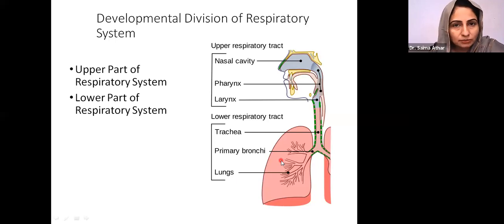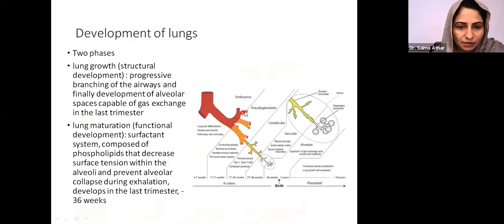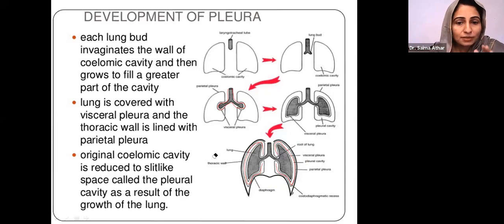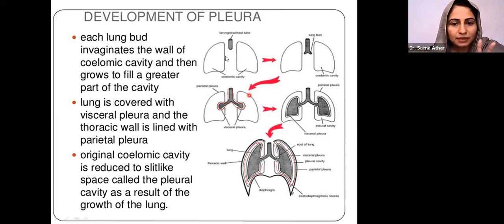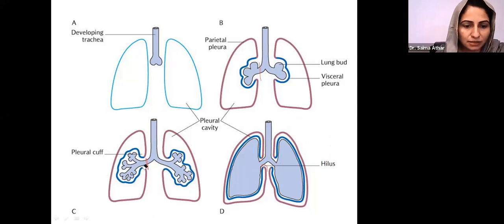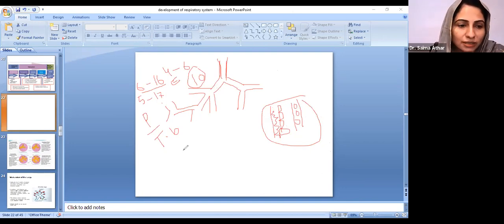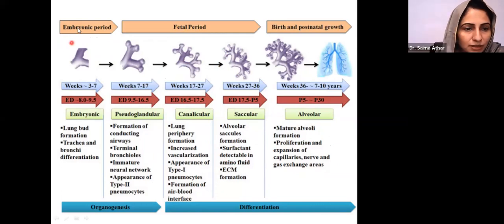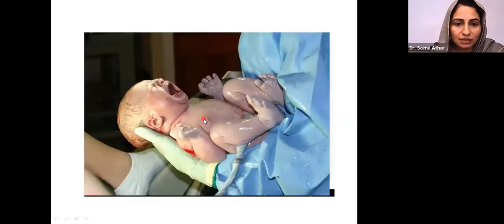Development of Respiratory System | Embryology